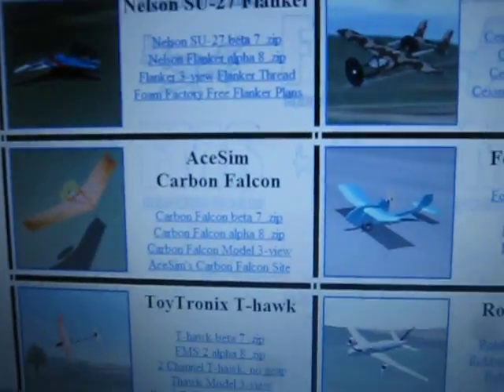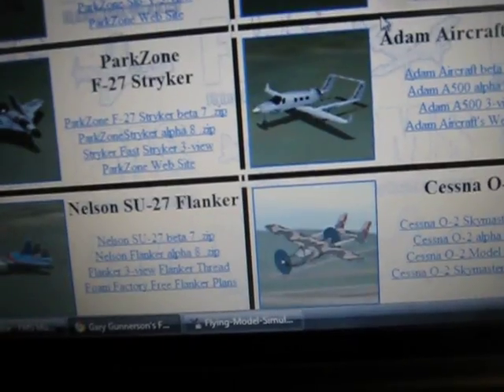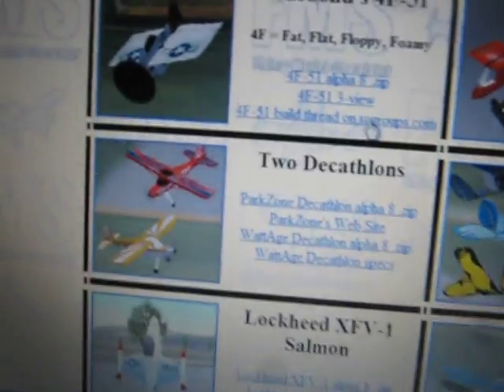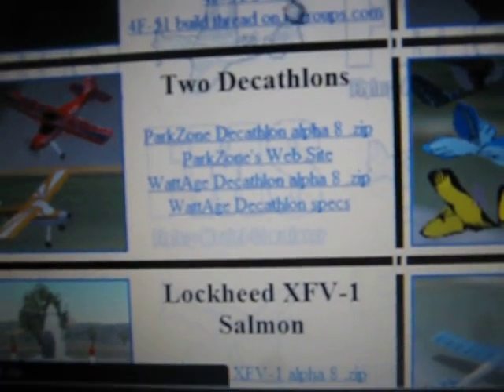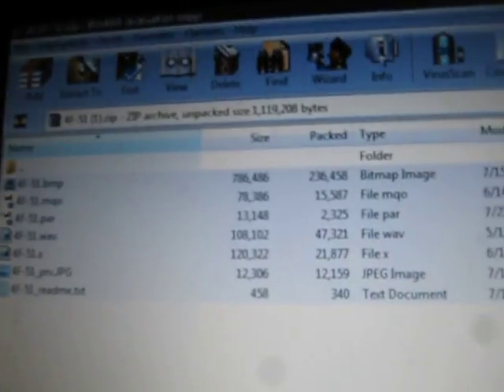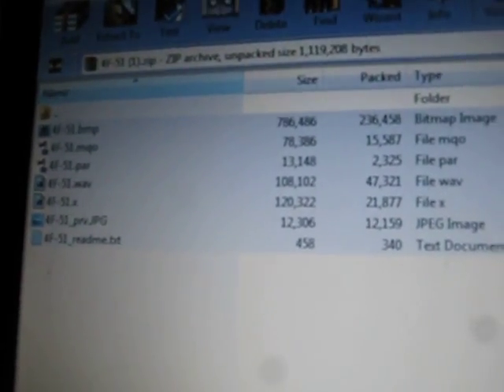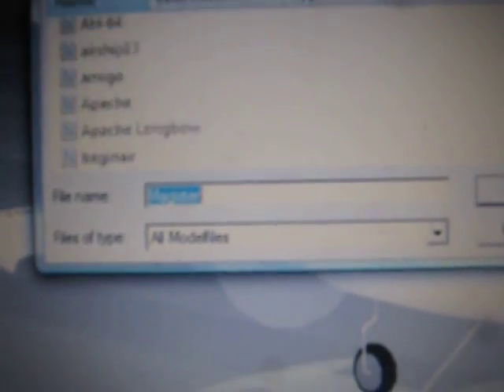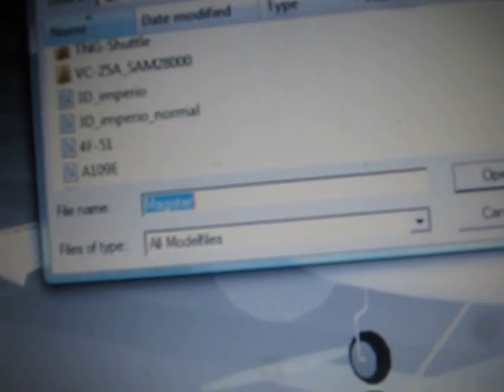How To Download FMS Models